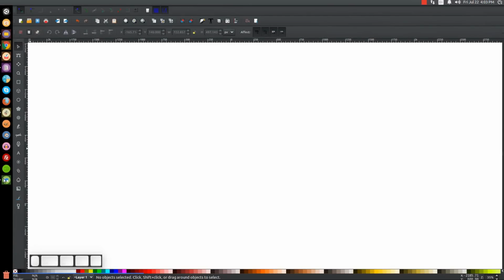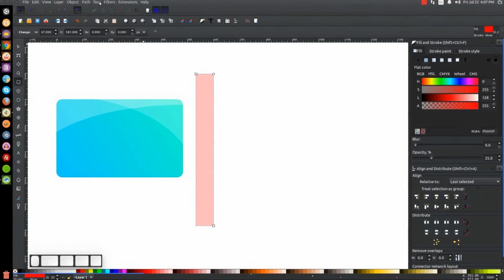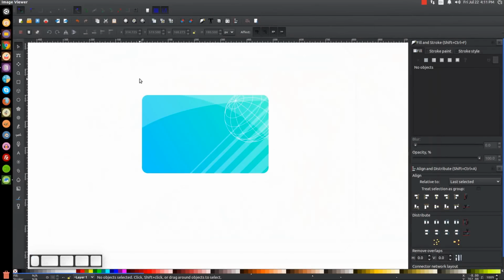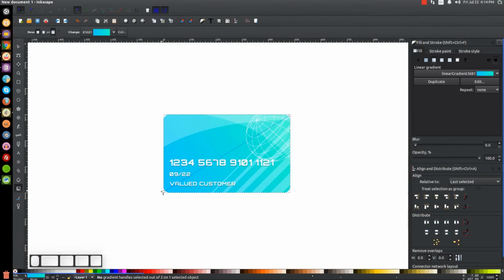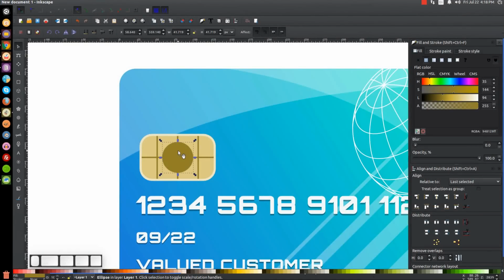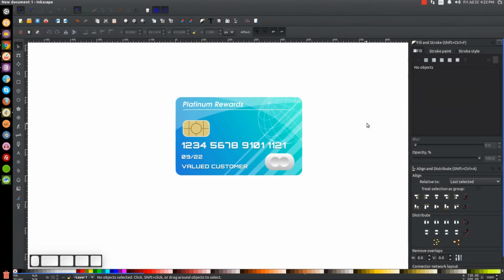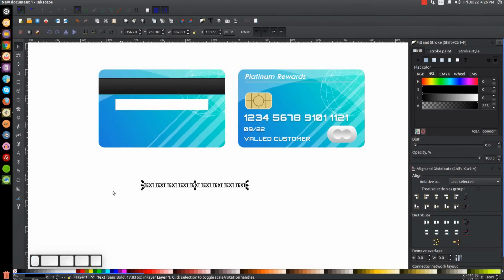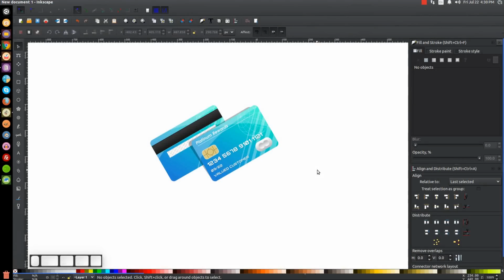Inkscape Tutorial: Vector Payment Card Graphic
Like me on Facebook to be updated on new videos and for a peek behind the scenes of my design work